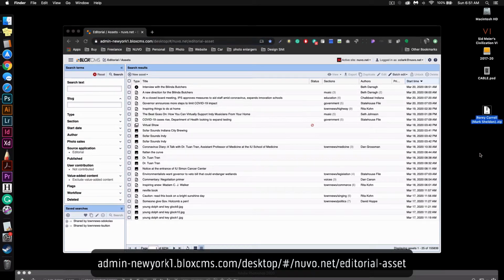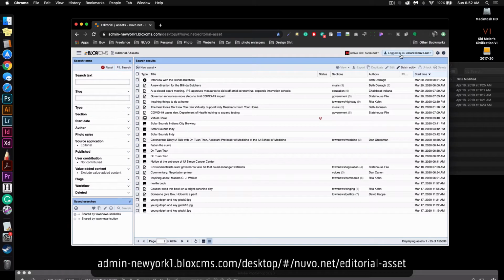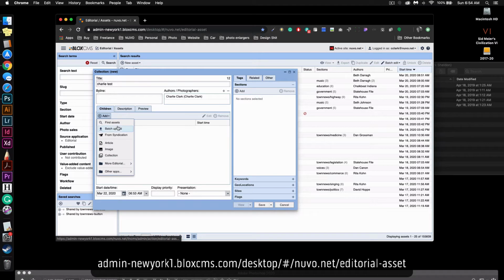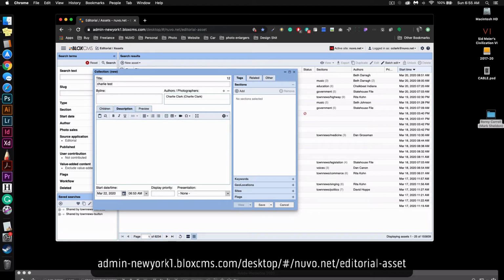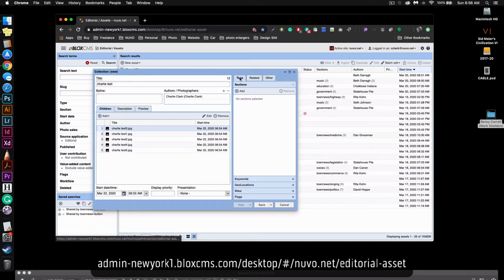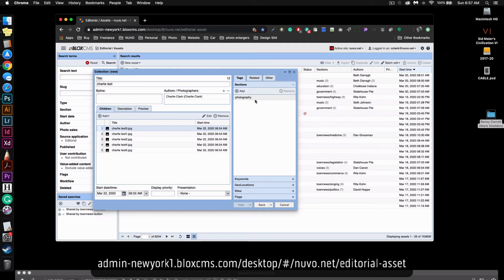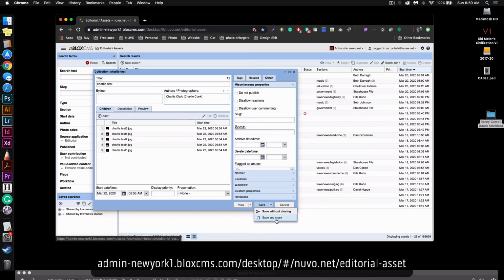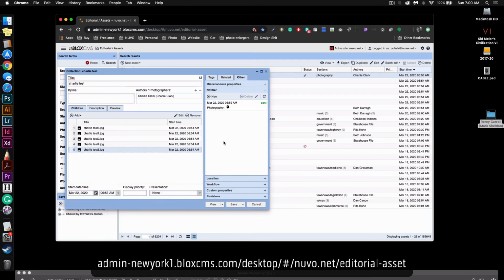how to upload photos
A guide to help you understand how to upload photos to NUVO.